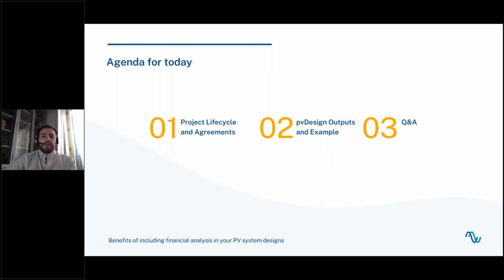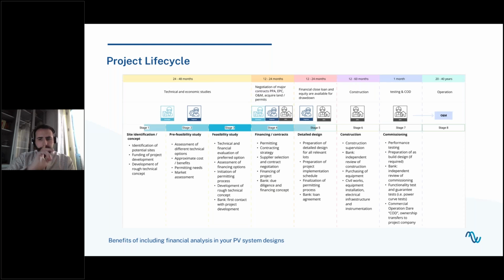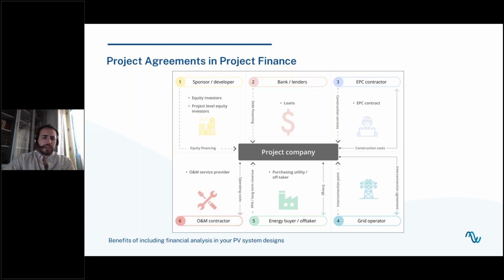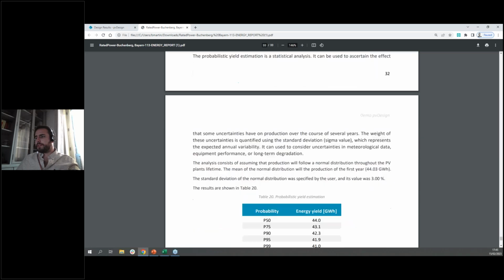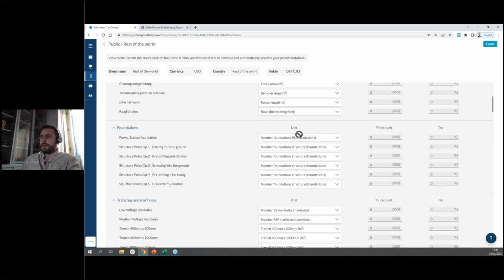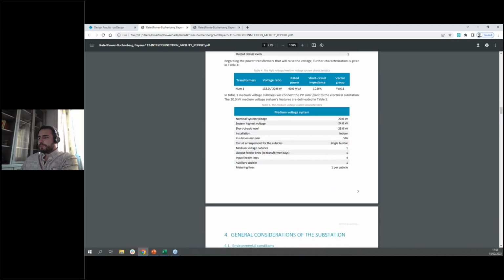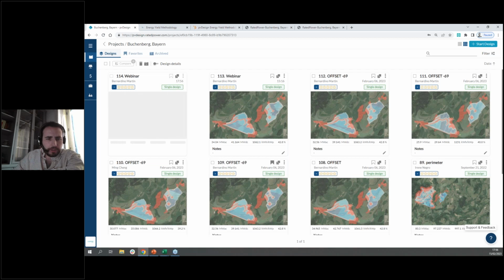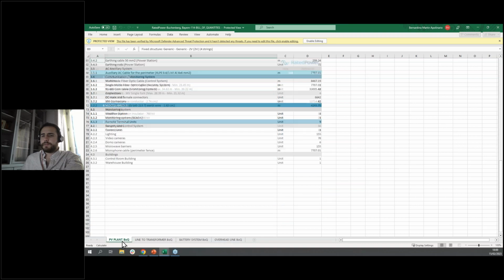Benefits of including financial analysis in your PV system designs | Webinar by RatedPower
Utility-scale solar developers face an increasing competition and a higher pressure on pricing from upward and downward the value chain. Incorporating accurate financial estimates in your PV projects designs from the very early development stages will help you mitigate risks down the funnel. Join our PV expert, Bernardino Martín and learn:

— The role of financial analysis in the PV project early development stage.
— Key financial metrics to watch out.
— A hands-on session on how you can expedite solar power plant financial modeling with pvDesign and your financial templates.